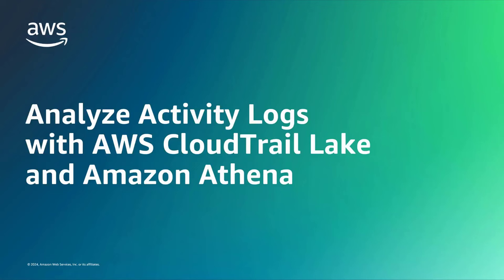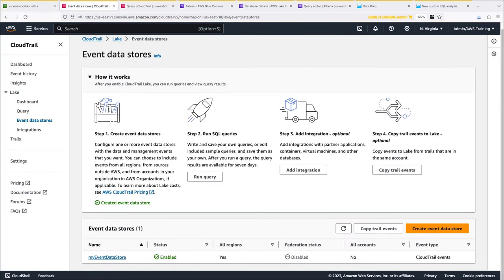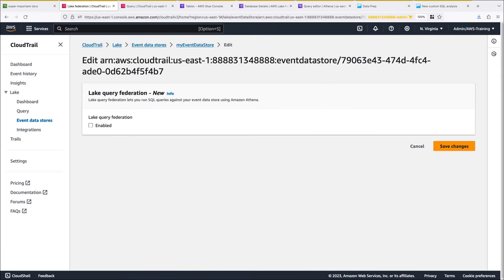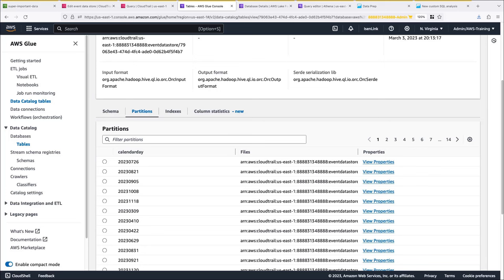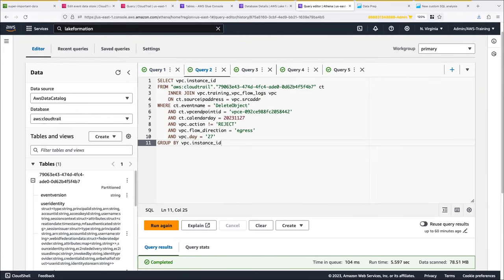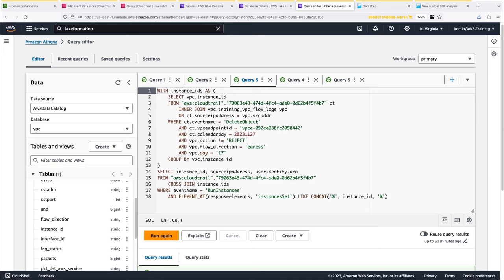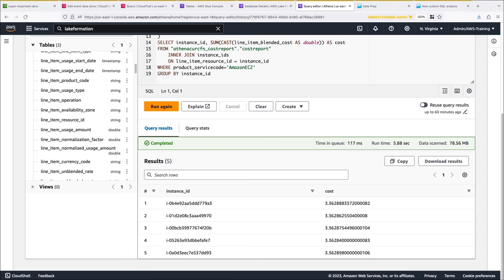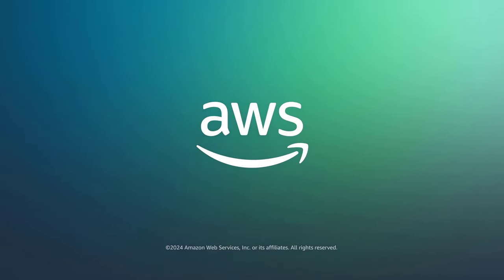Analyze Activity Logs with AWS CloudTrail Lake and Amazon Athena | Amazon Web Services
In this video, you’ll learn how to analyze activity logs with AWS CloudTrail Lake and Amazon Athena. With this capability, you can federate an event data store in CloudTrail Lake so you can query the data in Amazon Athena with no additional setup. You can then visualize your event data using other services that run on Athena such as Amazon QuickSight and Amazon Managed Grafana.